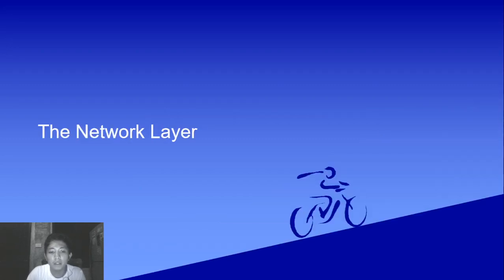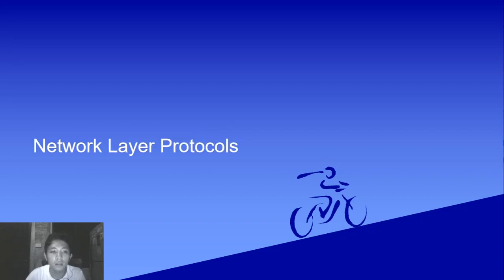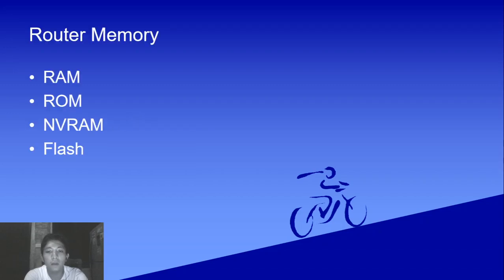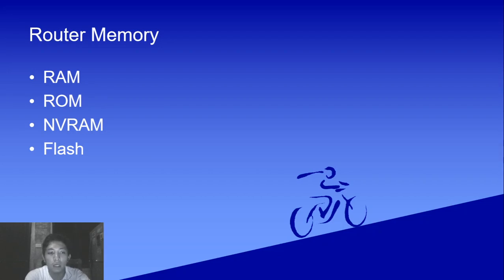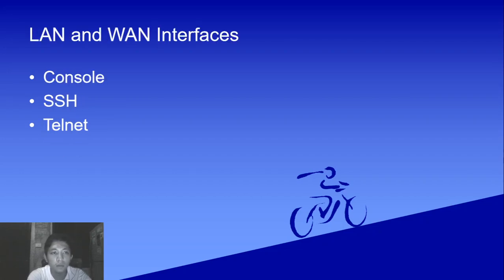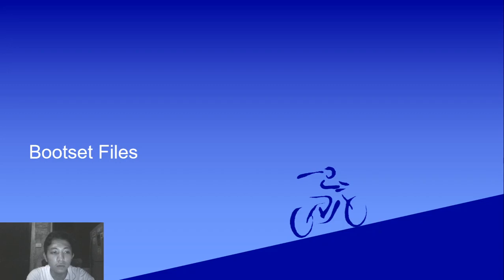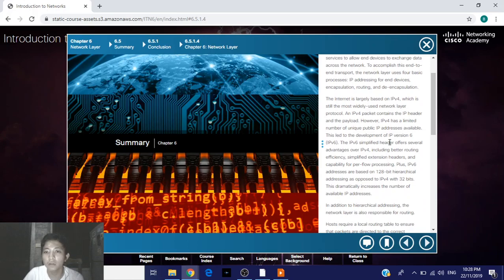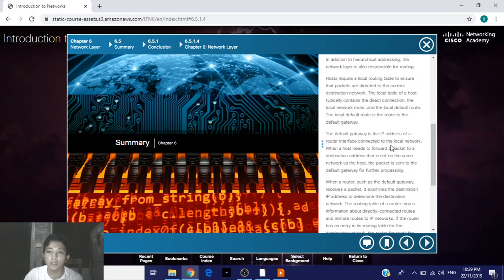Chapter 6 [Summary]